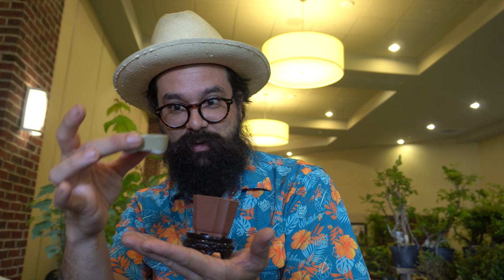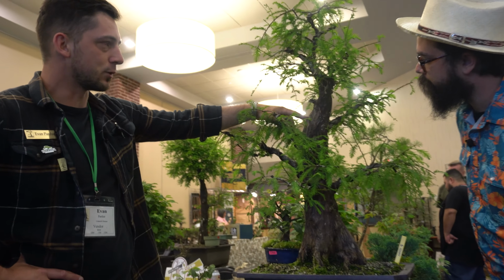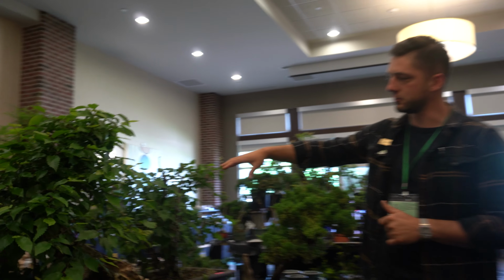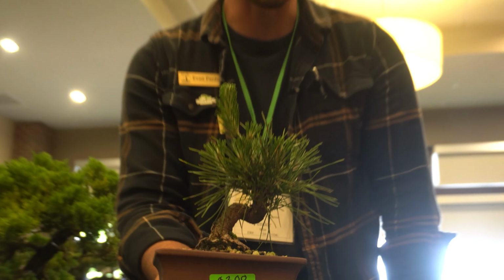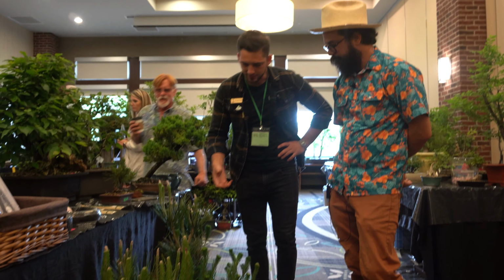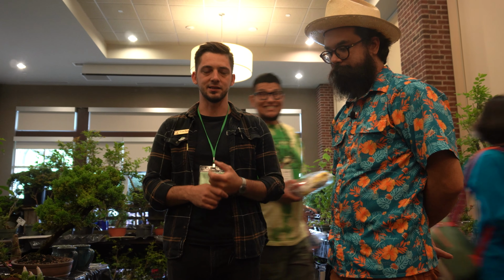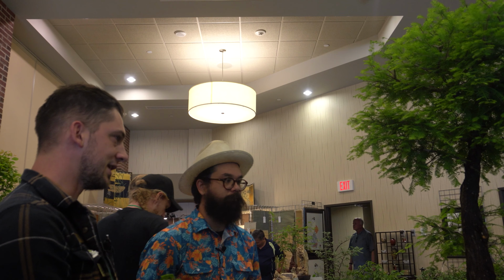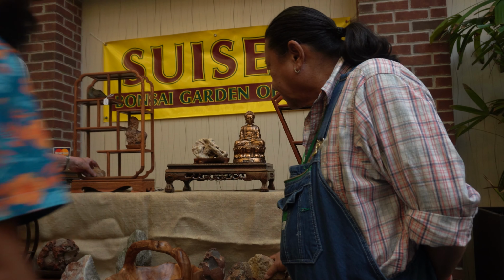Walking Around the 2022 Texas State Bonsai Convention - Bonsai-YEAH!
We walk around the convention, do some rafflin', and meeting some of the vendors! Thank you @underhillbonsai2217 for talking to us!